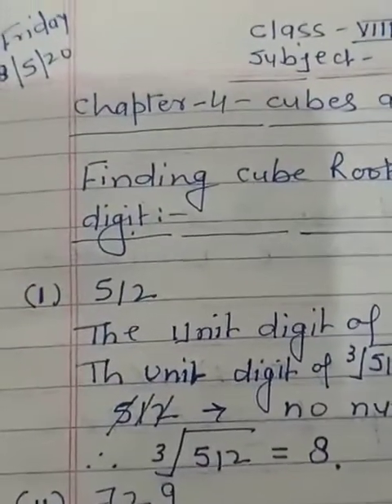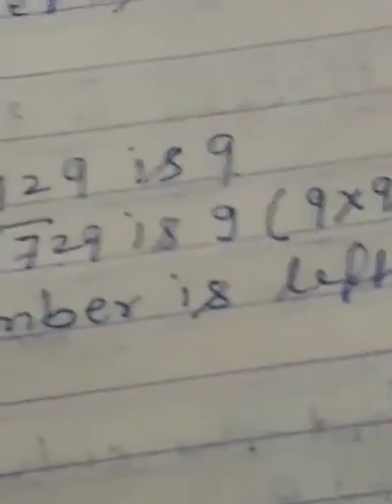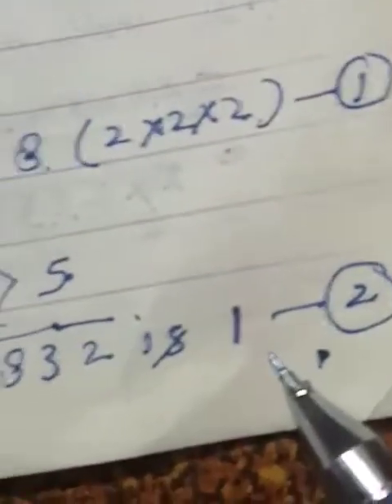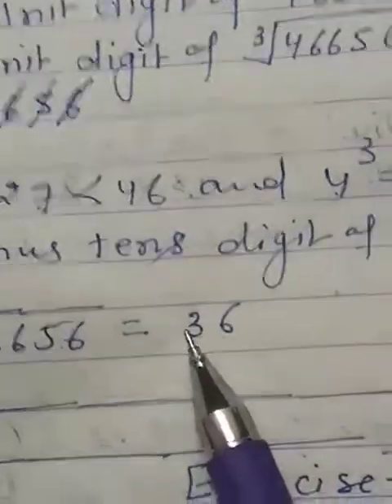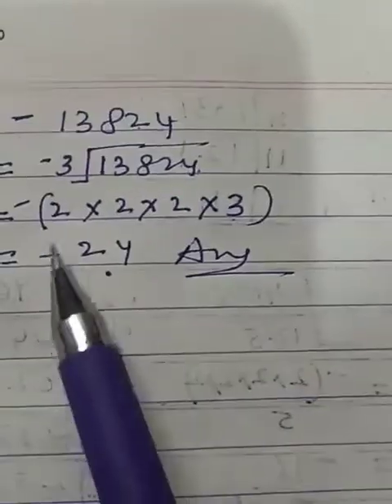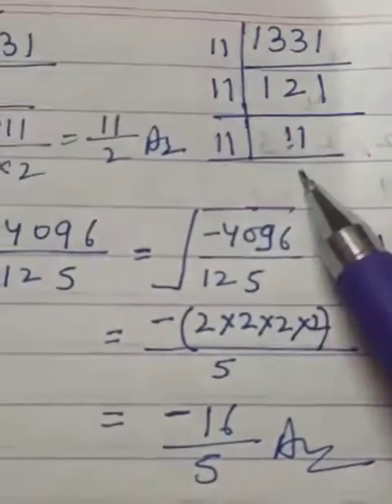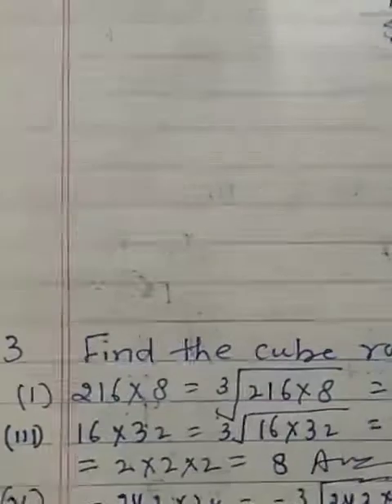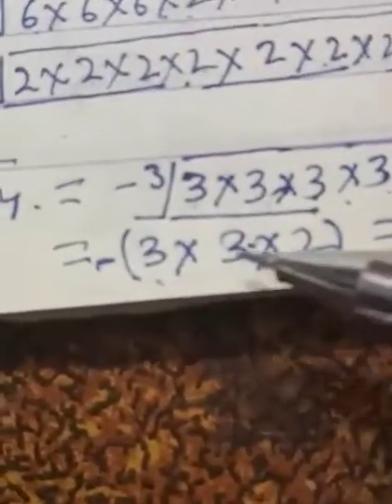Class 8th Maths